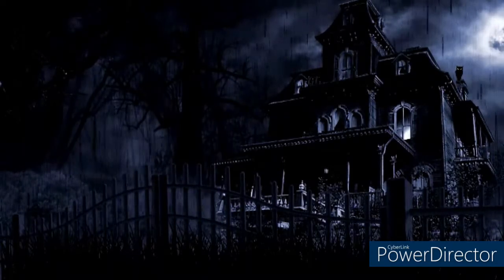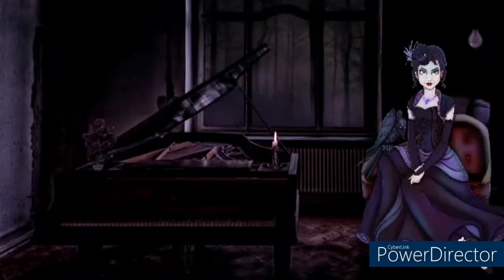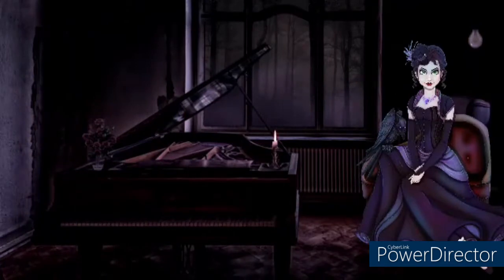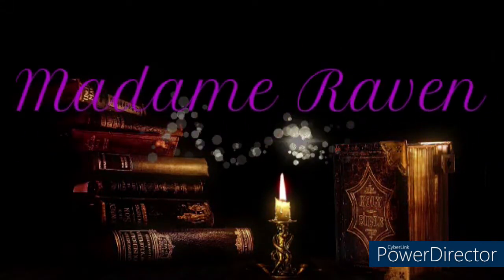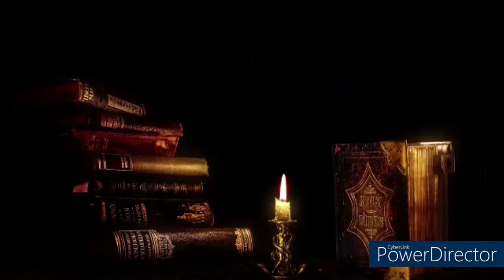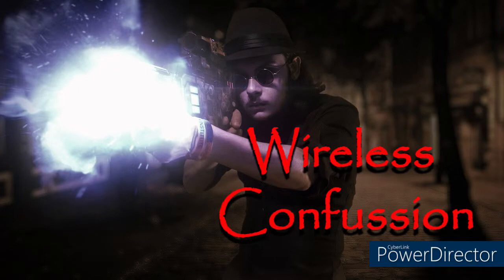Wireless Confussion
MERCH!! And buy a t shirt or mug!

Videos by Pixabay

Picture of woman with raven feathers created with use of picture from Dagwanoenyent-Stock,